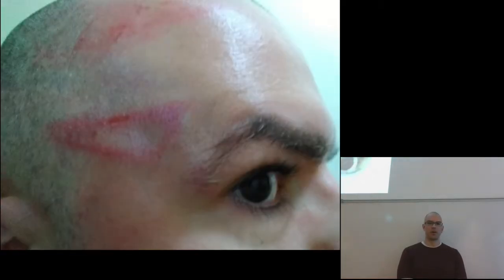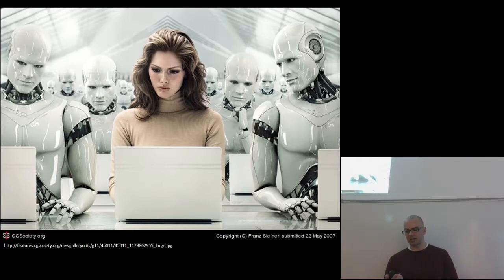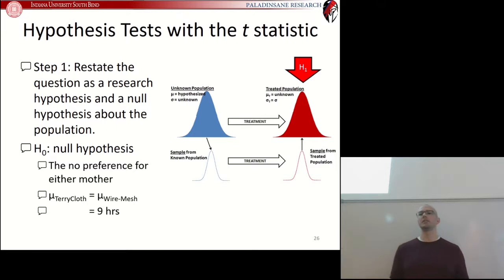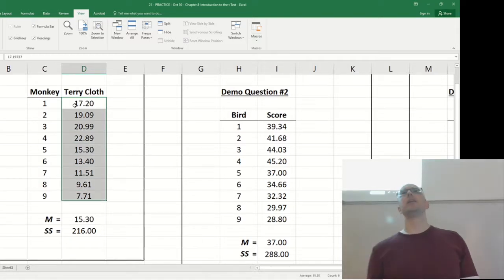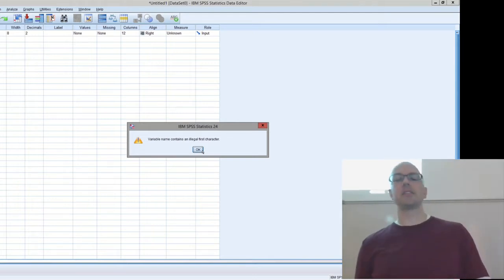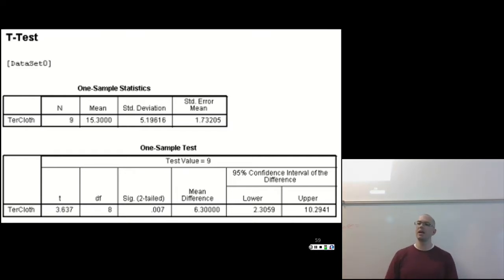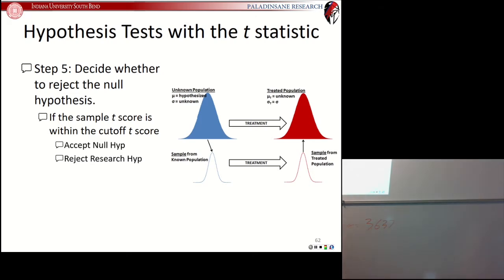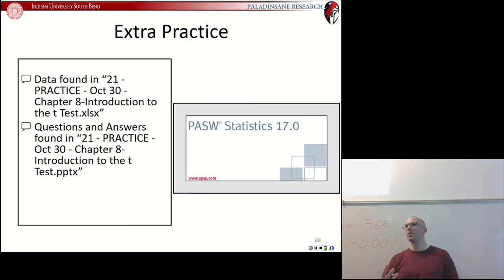IUSB 2018: PSY-P 354 - Lesson 18 - Chapter 8: Introduction to the t Test – Single Sample